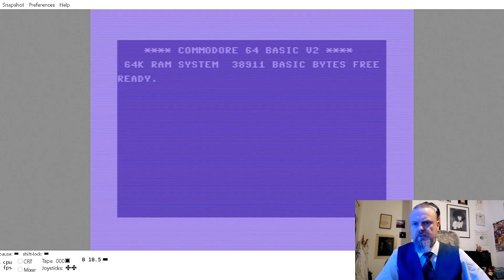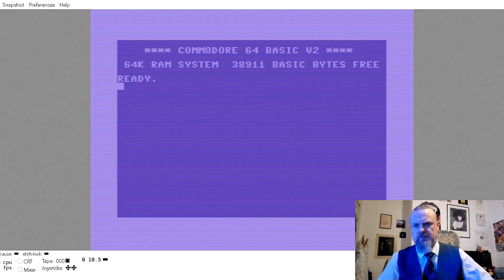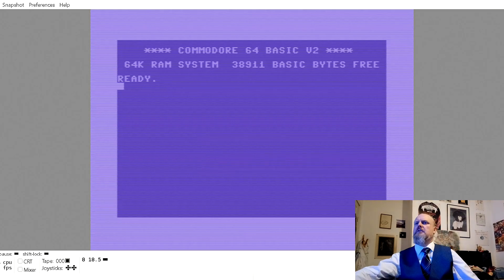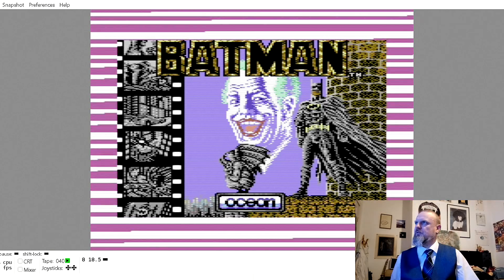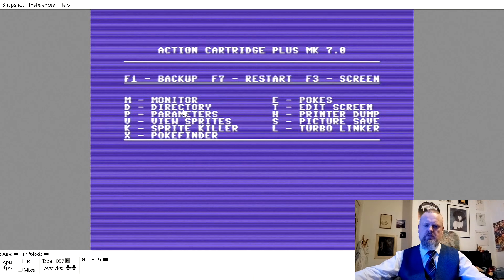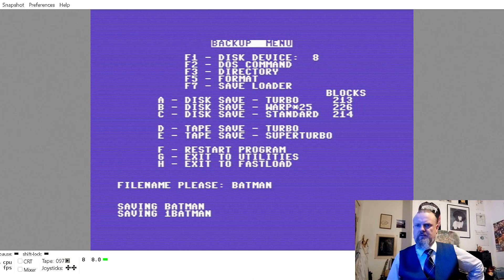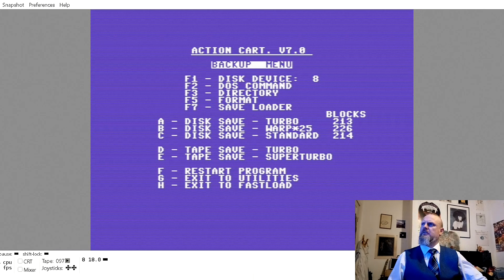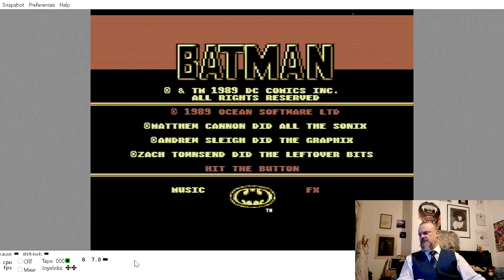Commodore 64 - Bypass Copylock Protection: Single-filing With An Action Replay Cartridge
How freezer cartridges could be used to do tape to disc copying or bypass copylock (or similiar) protection.